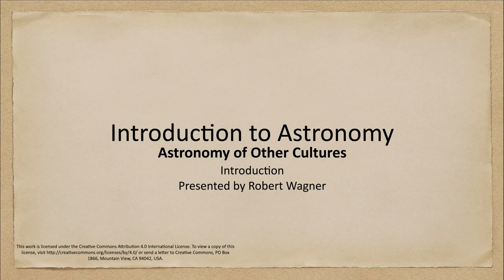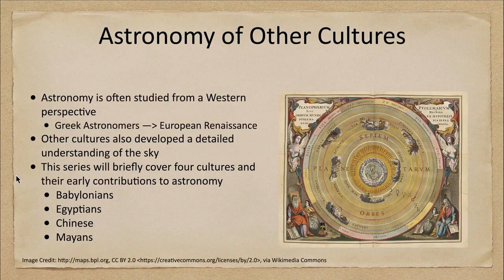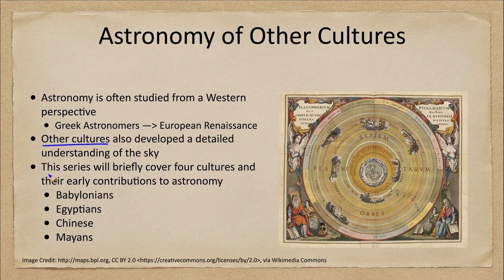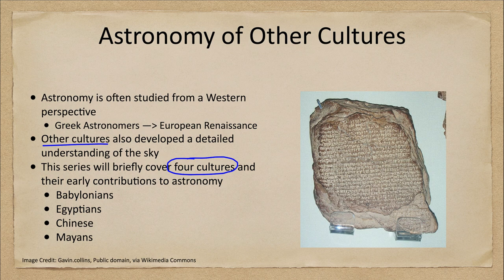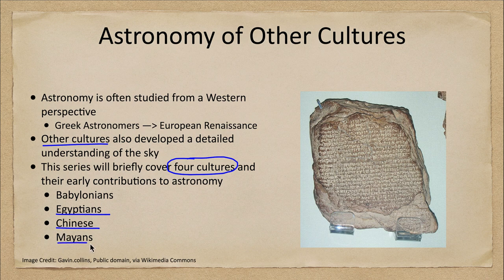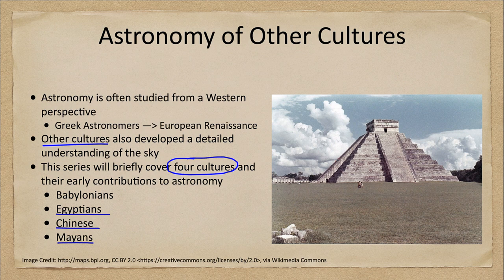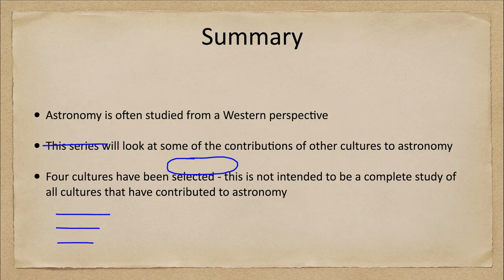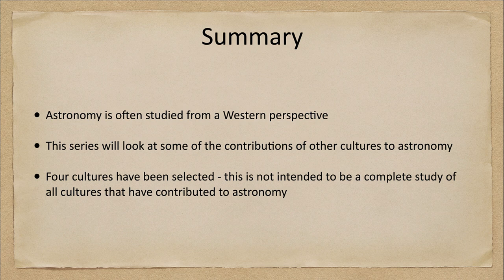Astronomy of Other Cultures - Introduction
In this lecture, we will begin our discussion of astronomy of non-Western cultures. Over the next few  months, we will look at come of the contributions to astronomy of the Babylonian, Egyptian, Chinese, and Mayan cultures.